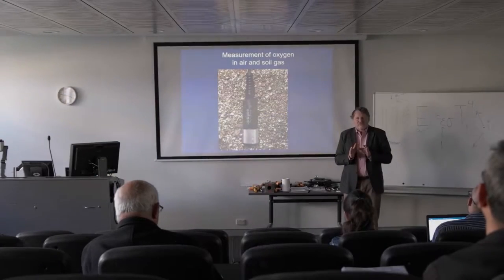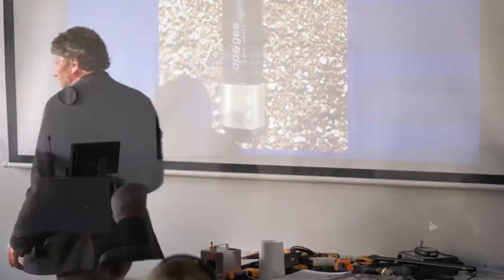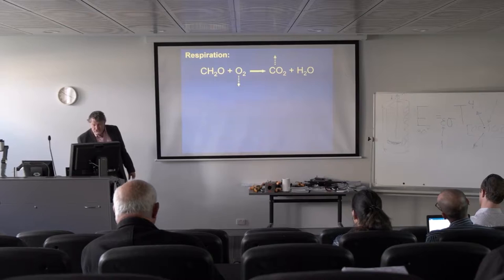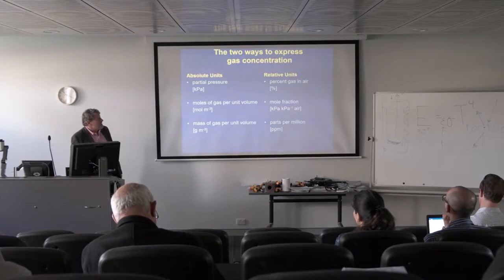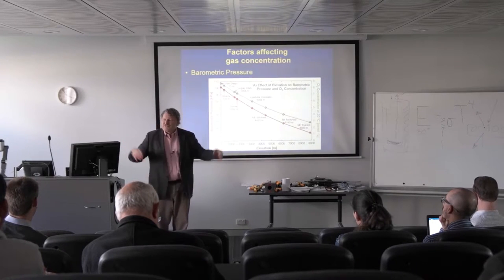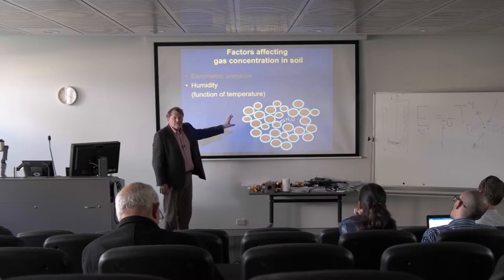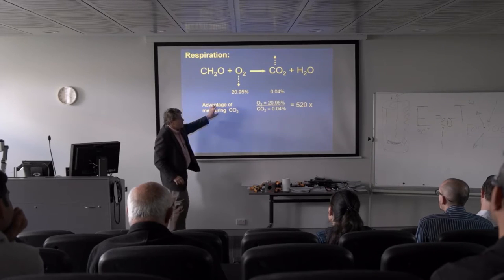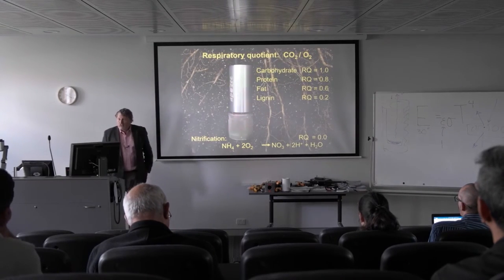Oxygen and CO2 - Principles of Environmental Measurement Lecture 9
Dr. Bruce Bugbee discusses measuring oxygen in soil and lab applications and oxygen sensors. This is part 9 of 9 in a series of ICT International and Apogee Instruments lectures that took place at the Hawkesbury Institute for the Environment campus of the Western Sydney University.
VIDEO CONTENT
We are talking about the measurement of oxygen. This is so powerful because gases are used to measure metabolic rates of bacteria, plants, and people.
01:13 MEASURING OXYGEN IN SOIL
One of the common applications of oxygen sensors is measuring oxygen in soil. Obviously if a plant is growing and it’s healthy and it’s consuming oxygen in the soil the oxygen goes down in the soil. When measuring this we want to understand how low oxygen is, and second we want to know the rate at which the oxygen goes down helps tell the respiration rate of the root system of the plant. This tells us something about the health of the plant. It’s both to monitor the oxygen and to do a metabolic rate study.
01:53 APOGEE’S OXYGEN SENSOR
The oxygen sensor is a galvanic cell sensor so it causes a chemical reaction with the oxygen gas, which creates a tiny voltage measured by a datalogger. It has a screen accessory on the end to keep water away from the sensing tip and measure a bigger volume of soil.
02:56 LAB APPLICATIONS
We are measuring the change in oxygen in a petri dish with seeds in it. This is an indication of the metabolic rate of these seeds.
04:10 METABOLIC RATE
If we can measure the rate of oxygen depletion or the rate of CO2 build-up we know the metabolic rate. This can be done with either an oxygen or CO2 sensor. 04:50 Relative vs. absolute oxygen

06:35 BAROMETRIC PRESSURE
Barometric pressure affects the concentration of gas in the air. It is easy to measure electronically. If the pressure changes and gets higher the gas gets denser. 07:06 Mount Everest example.
When we measure oxygen we often measure pressure so that we can correct for differences in pressure, which allows us to sort out metabolism.

08:40 MEASURING OXYGEN IN HUMID ENVIRONMENTS
Soil is close to 100 % humidity. The oxygen sensor has a gortex membrane that is gas permeable and does not let water in the sensor. If you put the sensor in soil and leave it, sooner or later it gets condensation on the membrane and the sensor stops working. To fix this we heat the sensor just one degree above background to prevent condensation. The heating is not enough to change metabolism but it is enough to keep condensation of the membrane.
11:12 TEMPERATURE EFFECT ON OXYGEN
As the temperature goes up and down the density of the air and oxygen in the air changes, so we need to correct for the changes in temperature.
14:09 MEASURING OXYGEN AND CARBONDIOXIDE
When we measure both oxygen and carbondioxide in soil we can get the respiratory quotient. This tells us what materials are being metabolized by the bacteria of soils.
18:35 LECTURE SERIES WRAP UP